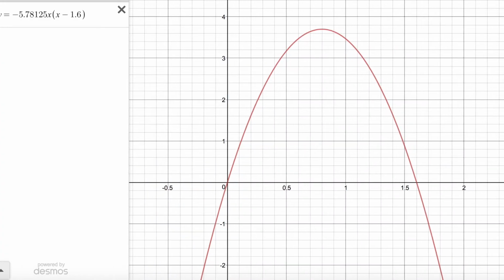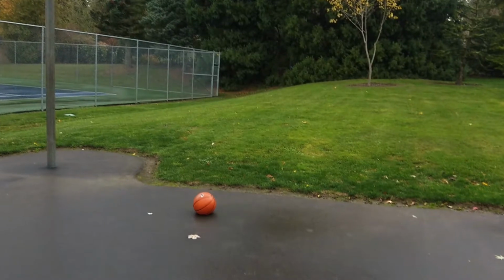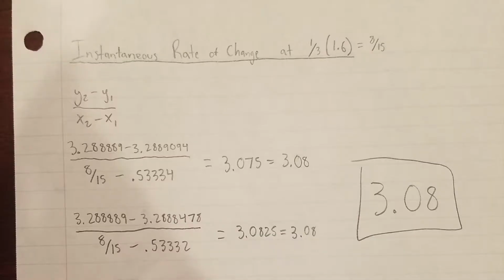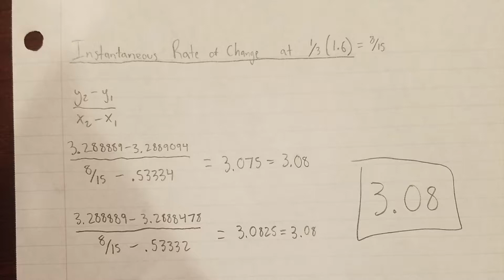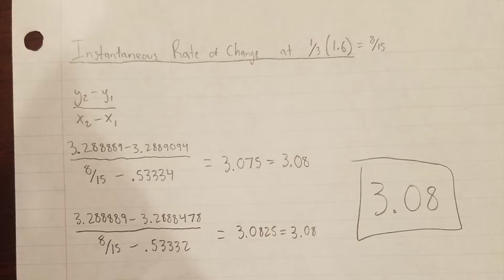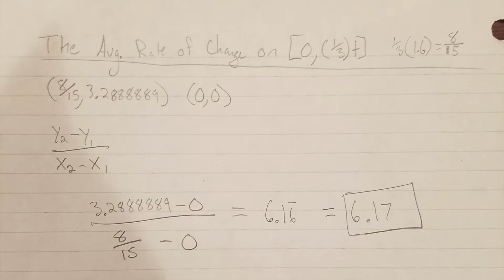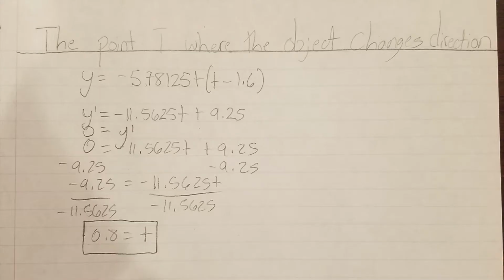ROC Project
calculus project